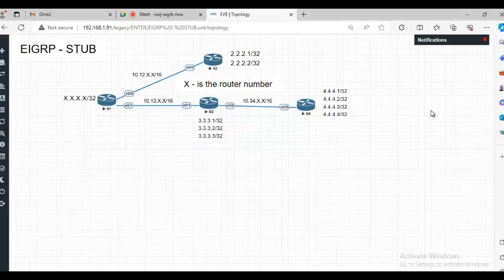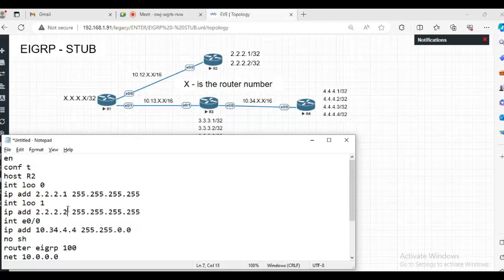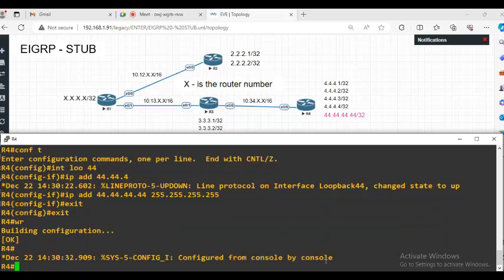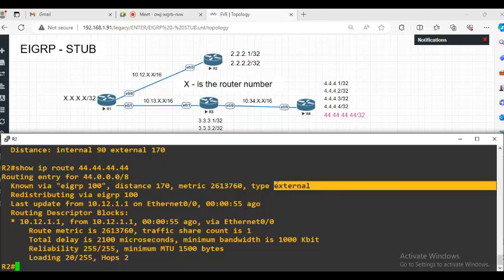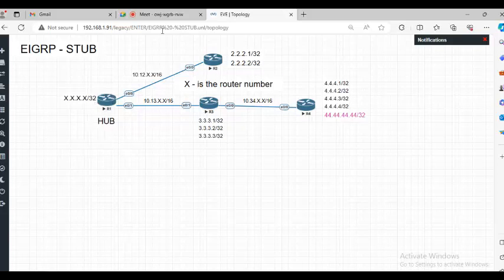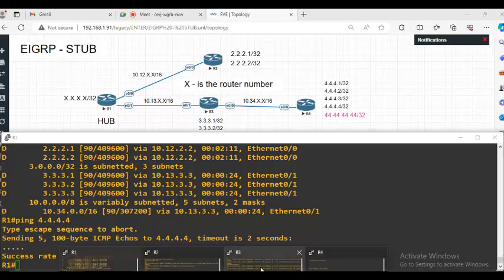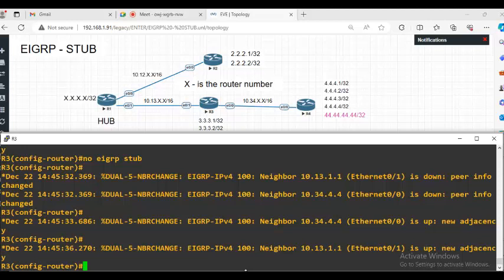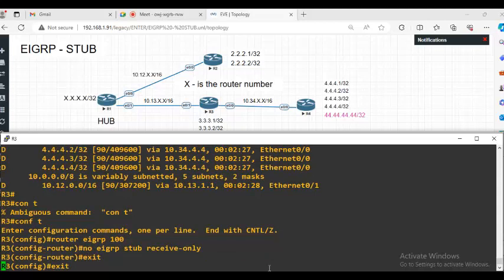CCNA and CCNP part 30 Routing EIGRP STUB